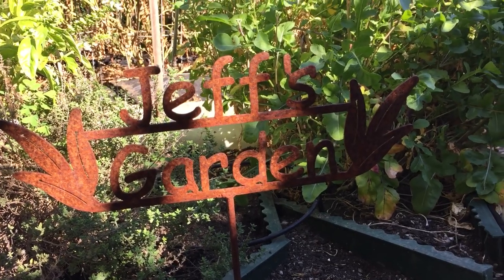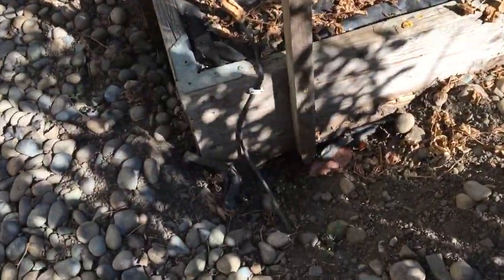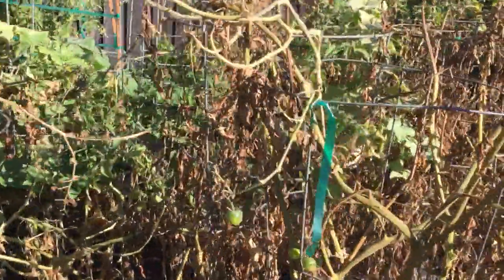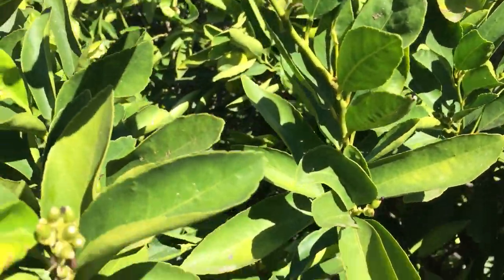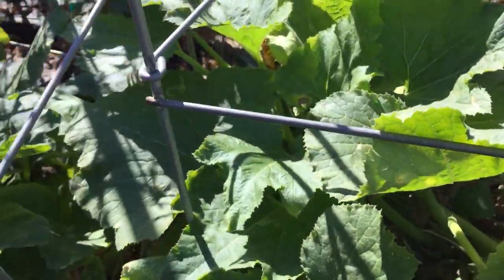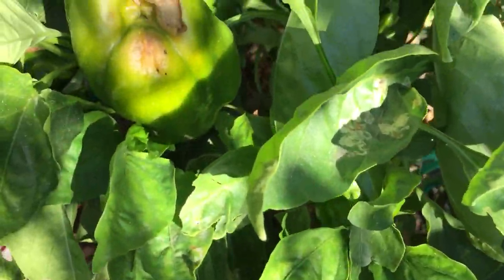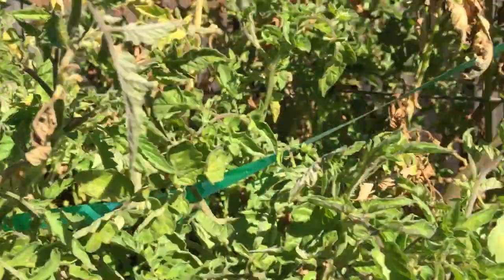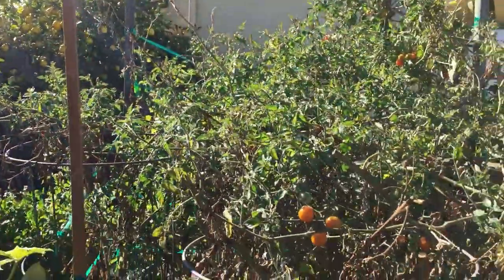Warm season vegetable garden assessment in November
Jeff Jenks Master Gardener takes a walk with observations through his warm season vegetable raised beds in November at the end of the season. Be sure to watch "Improving Garden Soil Fertility in Fall and Winter" for what to do in preparation for Spring planting of next year's crop of warm season vegetables like tomatoes, peppers, zucchini, cucumber, and eggplant.